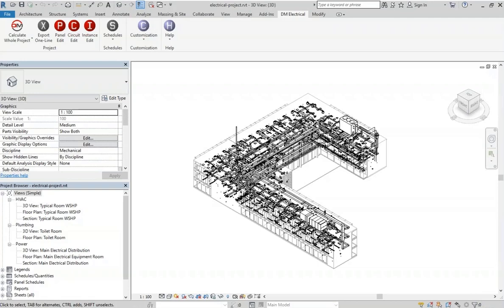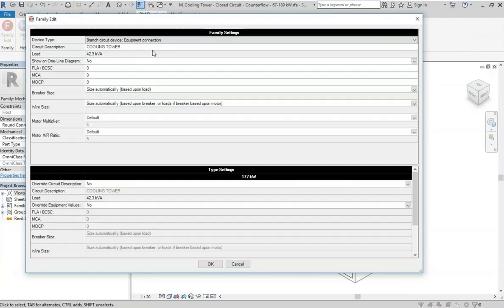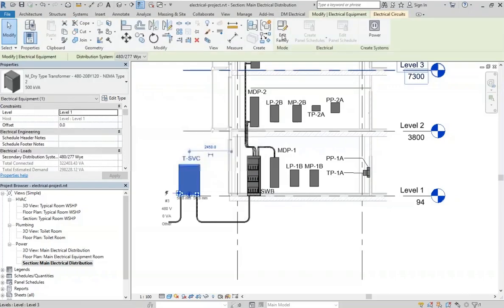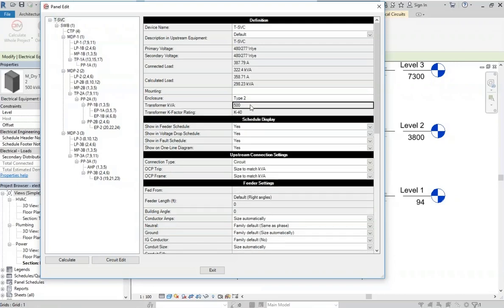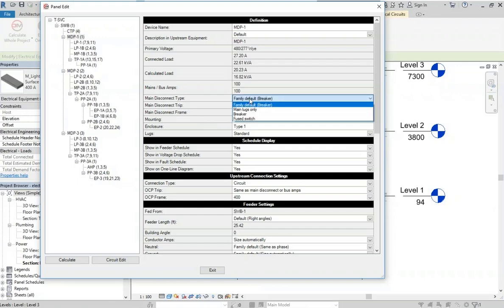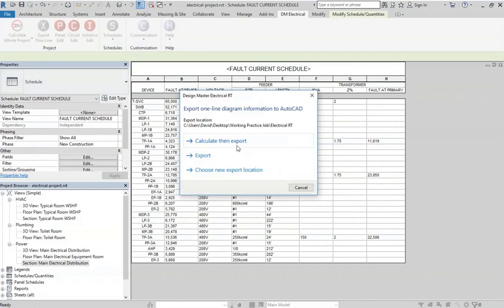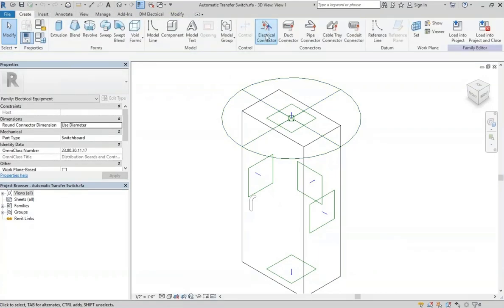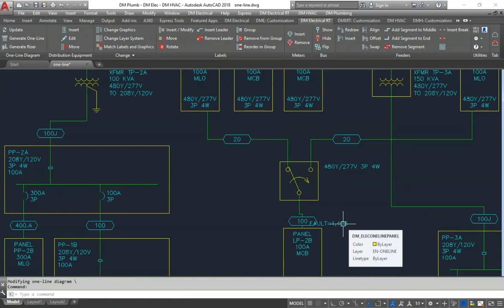Design Master Electrical for Revit: Creating Custom Families (10/11/2018)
How to customize families in Design Master Electrical for Revit.